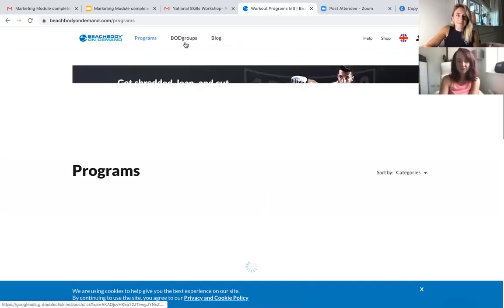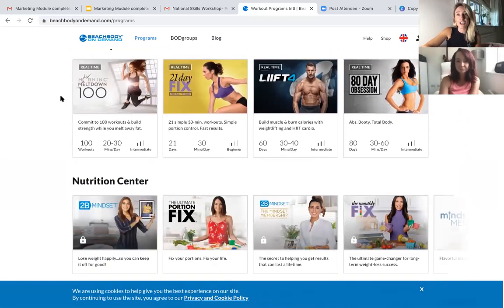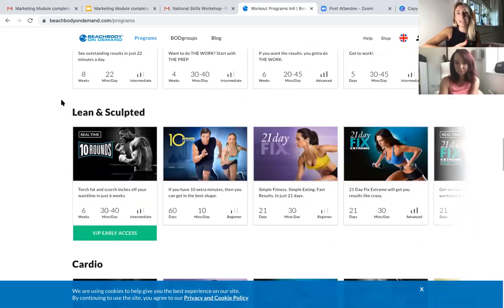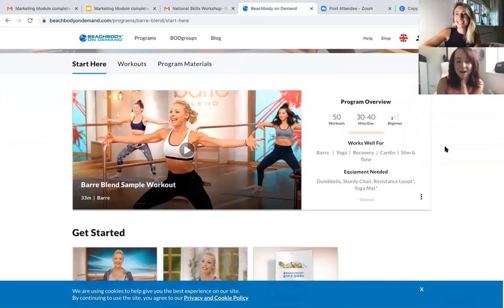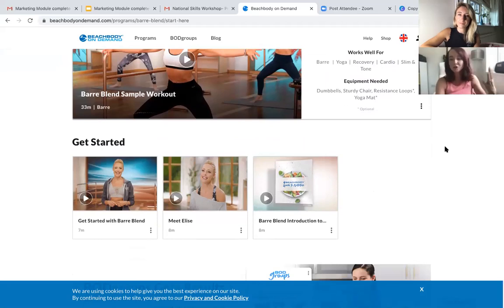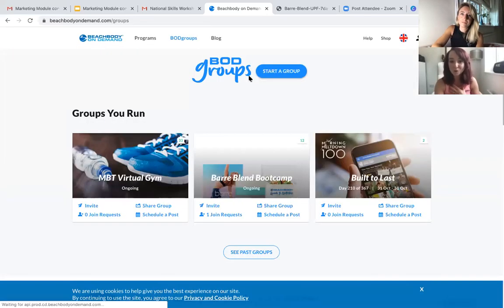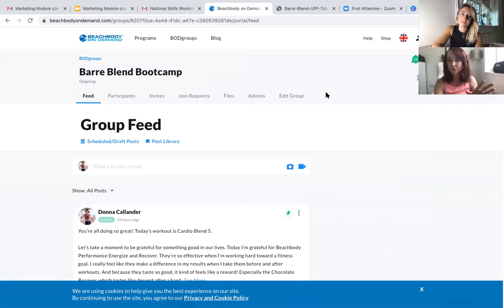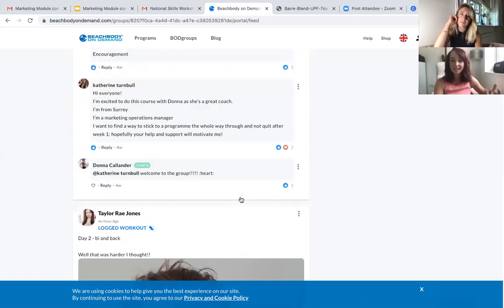What is a Virtual Gym?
So you have heard about our workouts, nutrition, community and accountability but you can't imagine what it all looks like. In this video Donna and I explain everything you need to know!